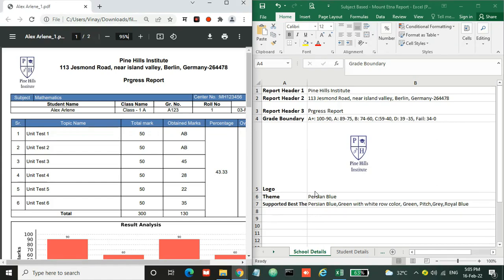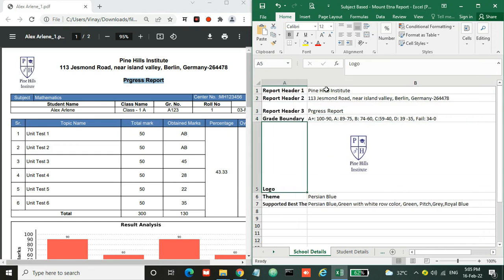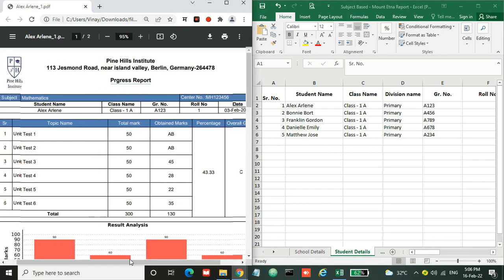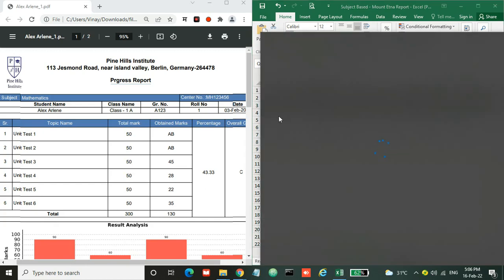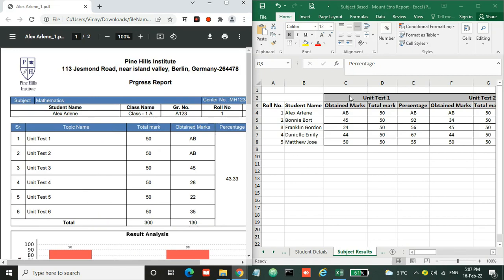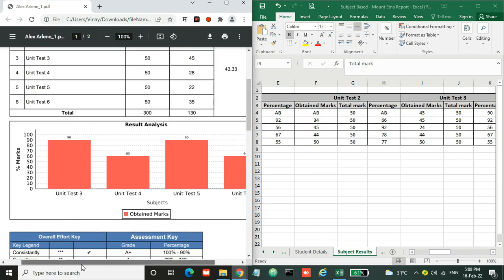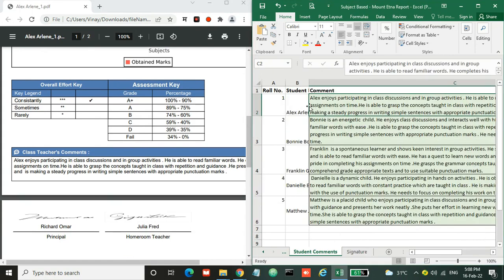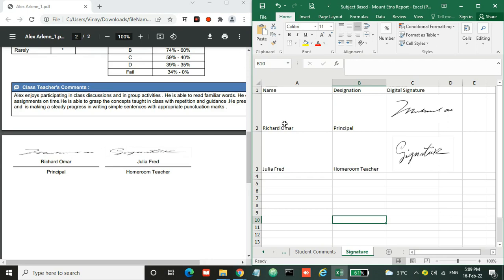Mount Etna Report Using Excel